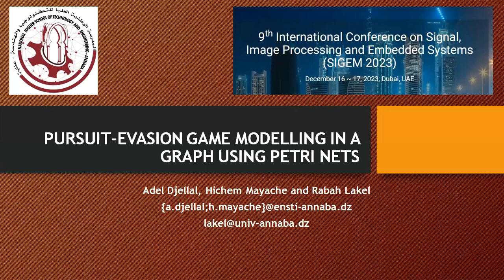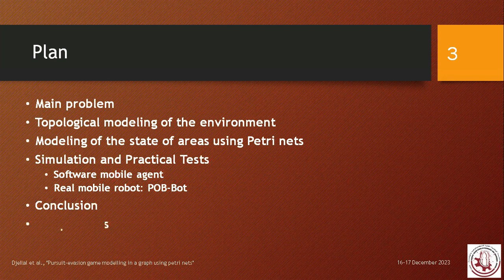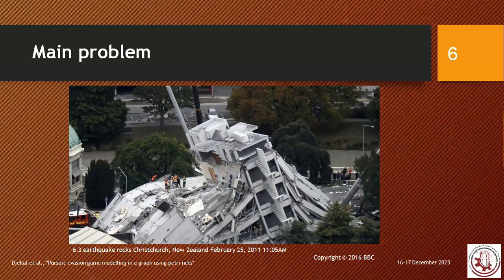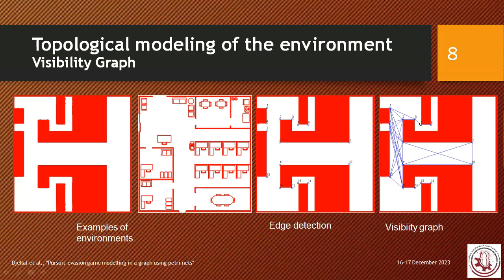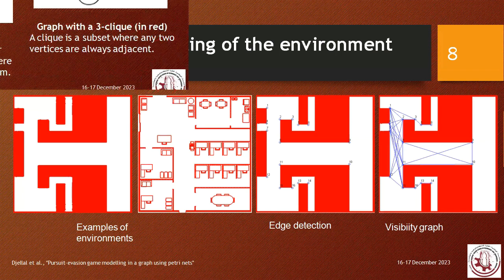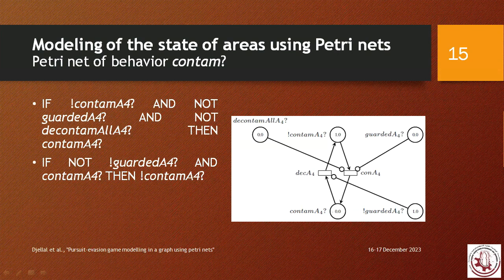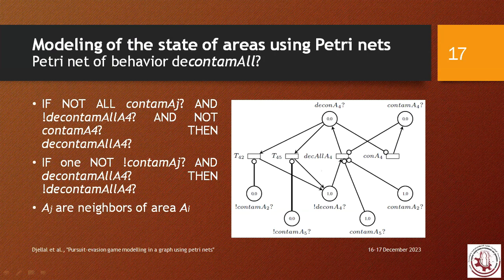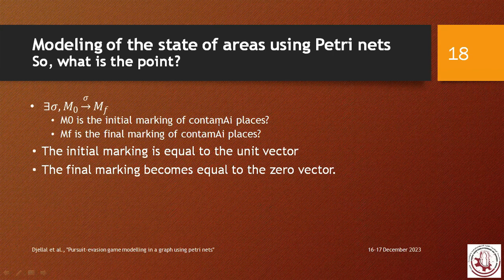Pursuit-Evasion Game Modelling in a Graph using Petri Nets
Adel Djellal 1, Hichem Mayache 1 and Rabah Lakel 2, 1 Algeria, 2 Badji Mokhtar University, Algeria

Abstract

This paper explores Pursuit-Evasion scenarios within game theory, focusing on environments with finite spaces, a limited number of pursuers, and evaders. It introduces a novel approach employing Petri nets to model Pursuit-Evasion in a bidirectional graph. Each area of the environment is represented by a set of places in the Petri net, capturing its specific behavior. Petri nets, known for their efficacy in modeling finite state spaces, are utilized to combine sub-nets representing individual areas. The detailed modeling provides a structured and formal representation of Pursuit-Evasion dynamics, offering a powerful tool to validate search strategies in graph-based pursuit-evasion models and contributing to the broader understanding of game theory and system modeling.

Pursuit-Evasion, Petri Net, Graph Theory